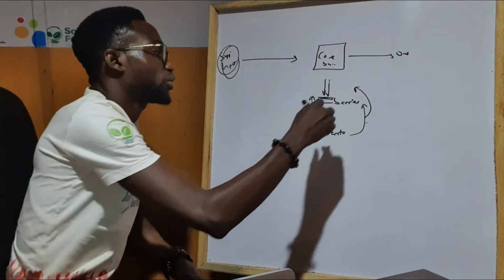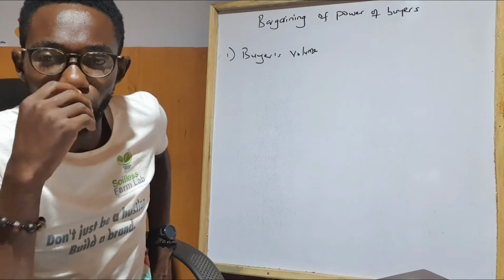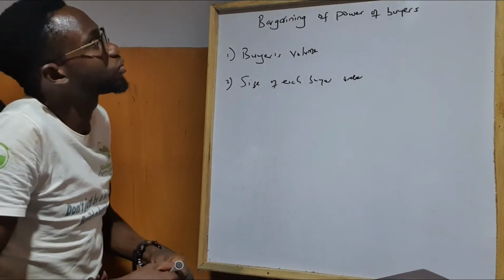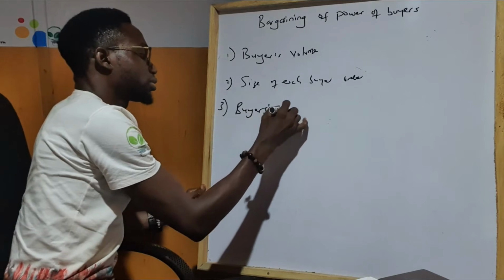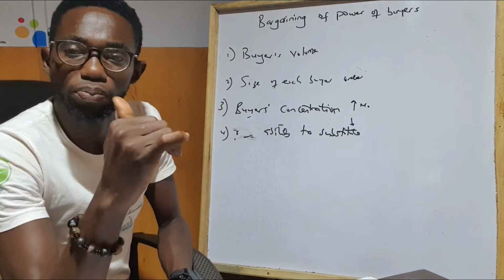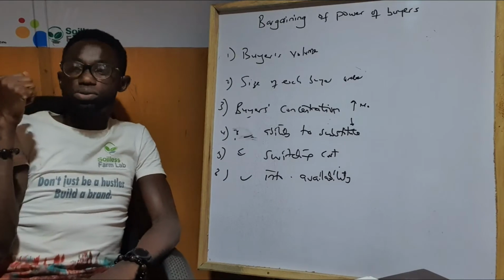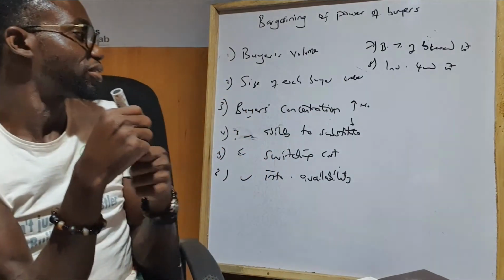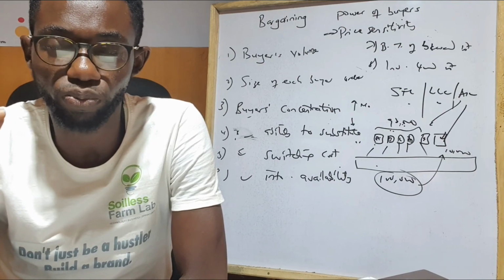Porter's 5: Bargaining power of the buyers